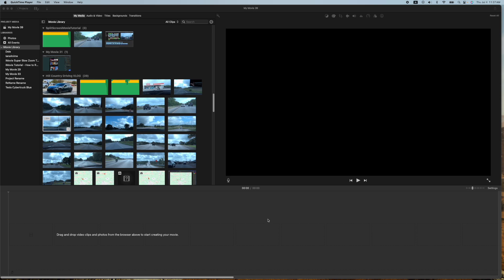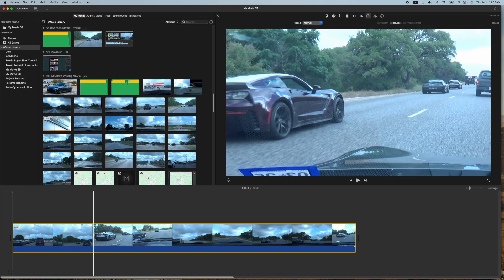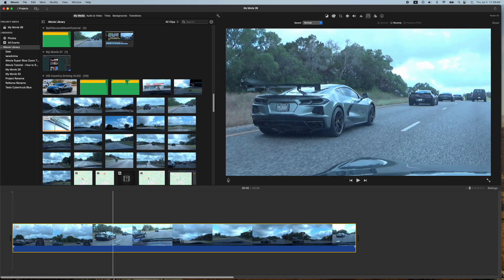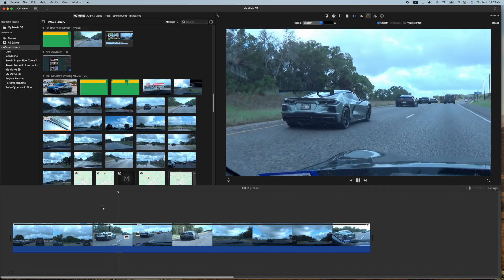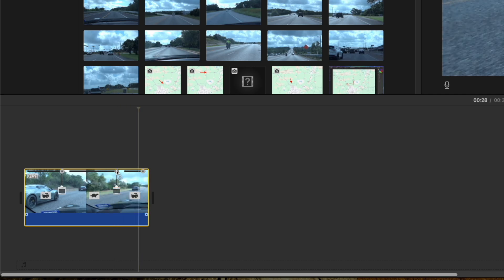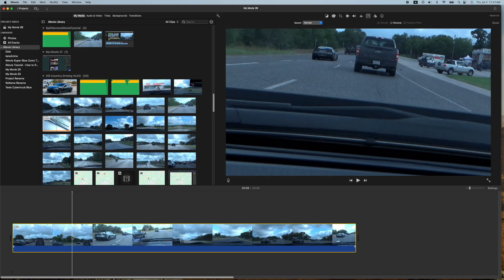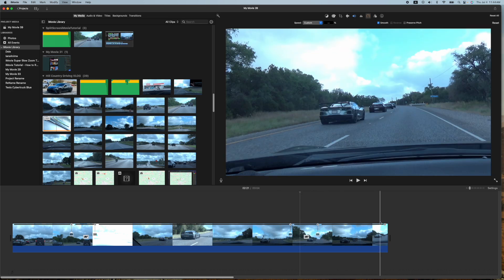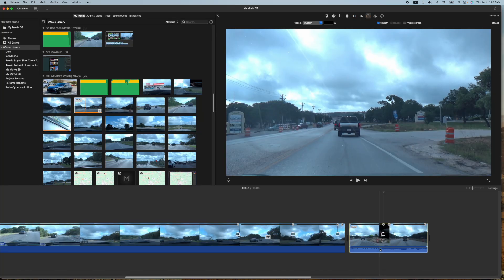iMovie Tutorial - Slow Motion & Fast Motion in Same Video Clip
In this Apple iMovie Tutorial for Mac, I show you how to do slow motion and fast motion in the same clip using the "R" key to highlight sections of the video, which allows you more control over the speed of the video clip playing in your movie.

PANASONIC HC-VX1 4K (aff link)
UV Lens Filter/Protector (aff link)